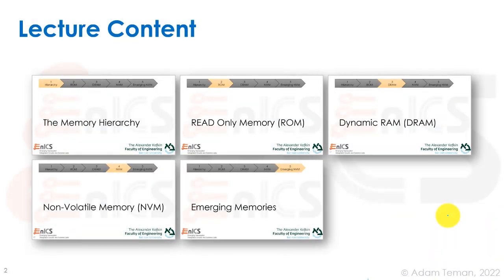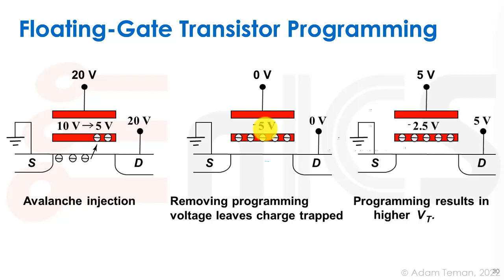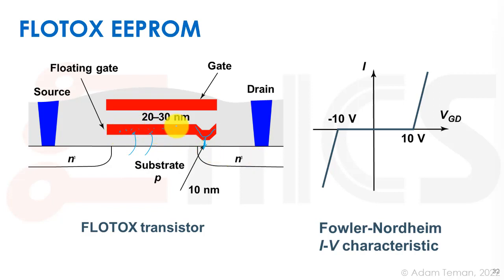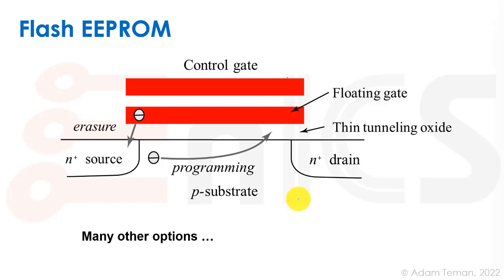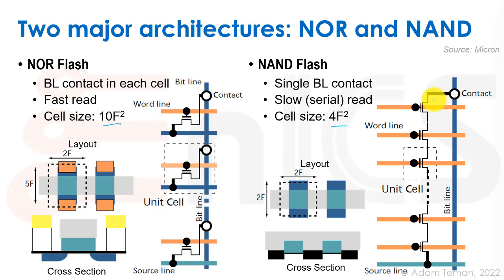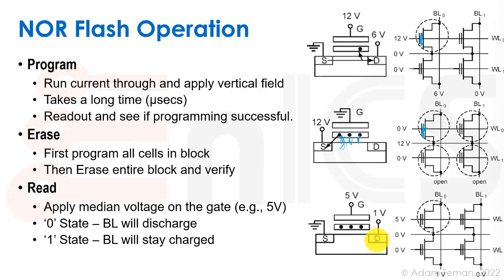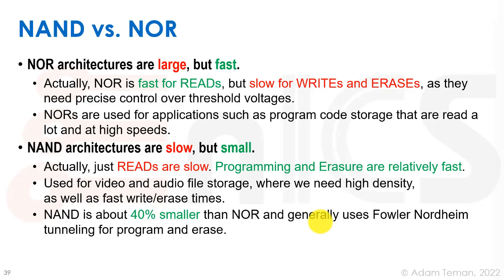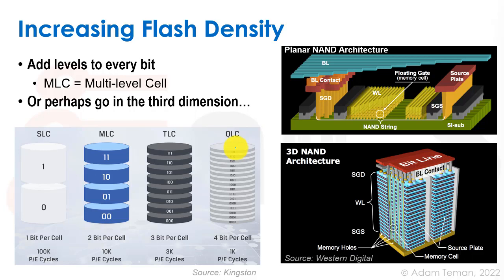VLSI - Lecture 11d: Non-Volatile Memory (NVM)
Lecture 11 discusses the memory hierarchy and the various memory technologies that fill it.  Section 11d introduces non-volatile memories (NVM), focusing on NOR and NAND Flash technologoy.